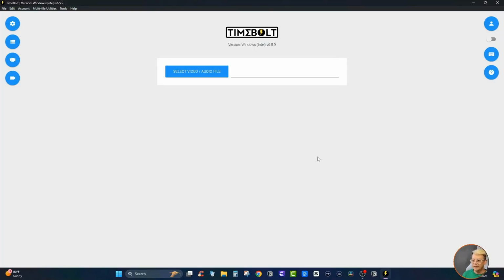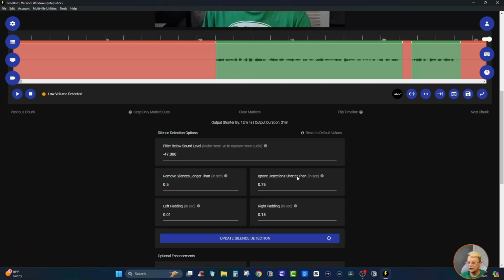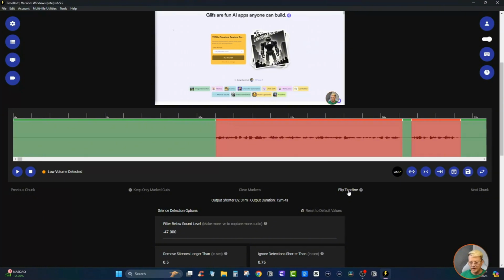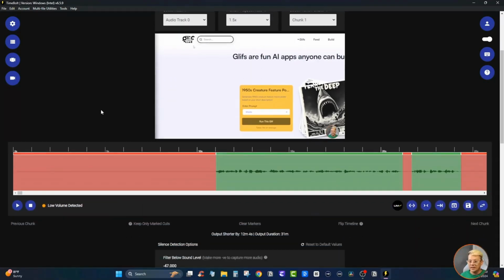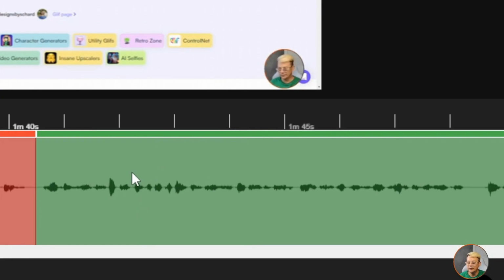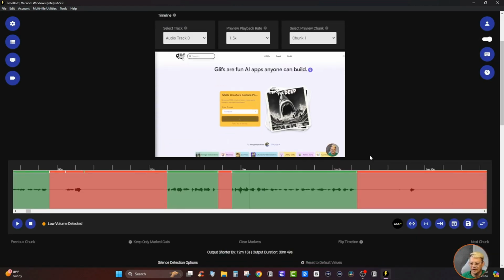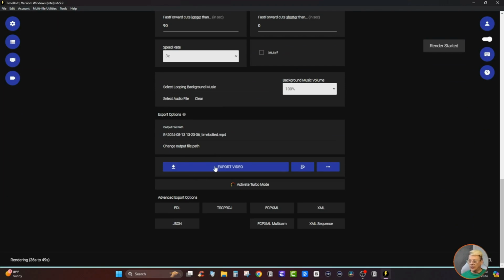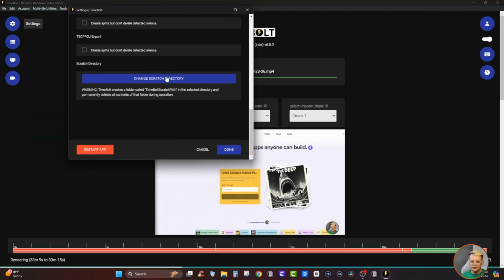I Cut Out 2/3 of my Editing Time with Timebolt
Edit videos faster with one simple tool. Sounds like hype, but it actually worked for me. Using Timebolt I edited 3 podcast episodes in the same amount of time it usually takes me to edit one episode. And that was my FIRST time using Timebolt.

We're all looking to AI to make editing faster and simpler. AI can surely do a lot to make editing faster but it isn't perfect. In my experience, it's really not good at cutting out silences and that's where Timebolt comes in. It doesn't use AI to detect silences, it looks at the volume of the audio. It is incredibly accurate! It just works!!

It cuts out the silences in seconds, compared to AI silence removal that takes a lot longer, or doing it manually (which takes way longer.) It also saves time editing beyond the silence-cutting step. I'll explain all those time-savings in this video.

If you want to know how to edit videos faster, watch this video. I ignored the potential of Timebolt for months - thinking it wouldn't do all that much to cut down the time I spend editing. I was dead wrong.

Chapters:
02:48 How Timebolt Saves Time
07:52 Timebolt vs AI Silence Detection
08:10 Timebolting a Video
09:48 Project Settings
10:07 Mic Bumps
11:00 Playing through
11:46 Mark for Deletion ON and OFF
12:40 Punch In
12:59 Stitch Files Together
13:14 Fast Forward Through Silences
16:38 Exporting
18:51 Turbo Mode
19:49 App Settings